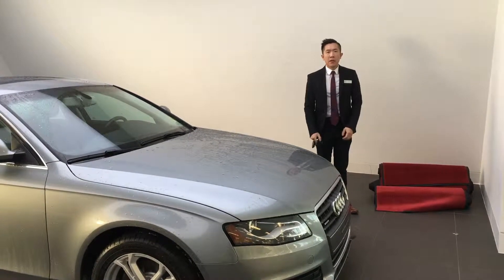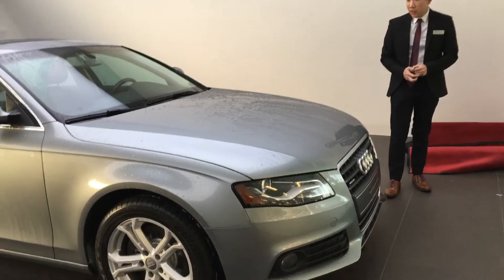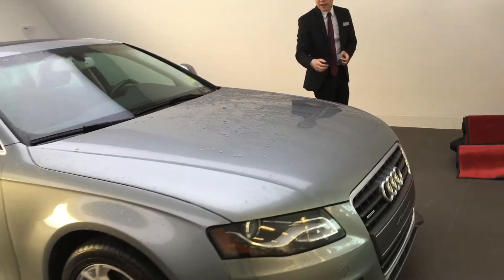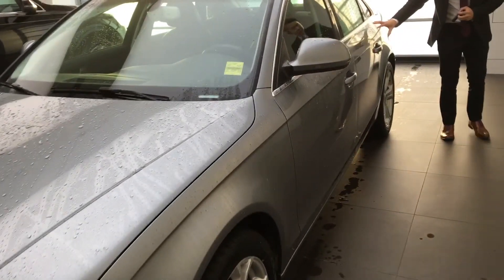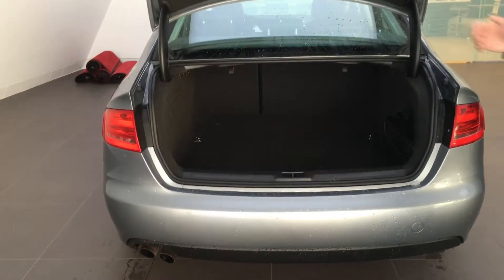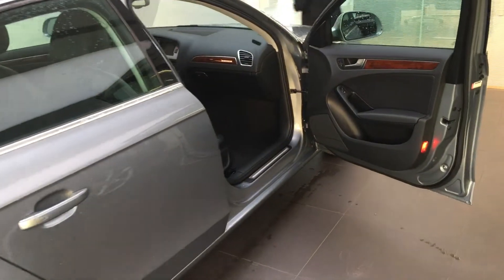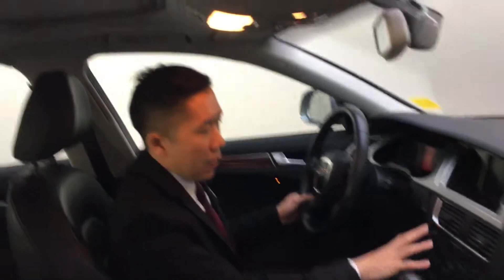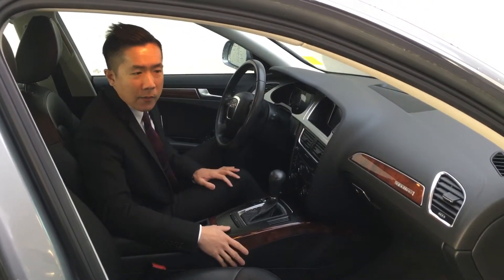Personalized Walkaround on 2009 A4 from Audi Edmonton North